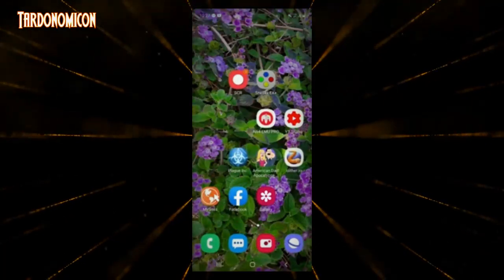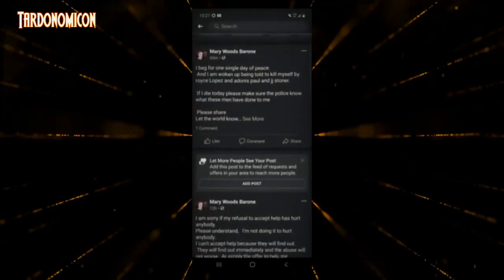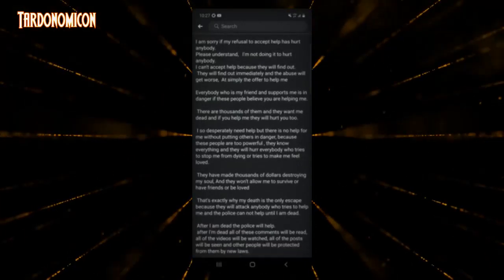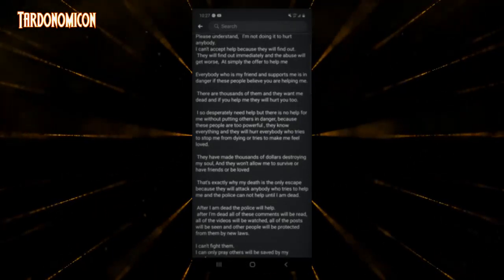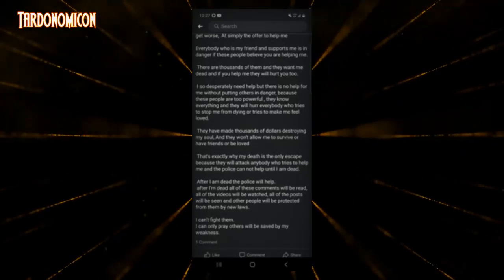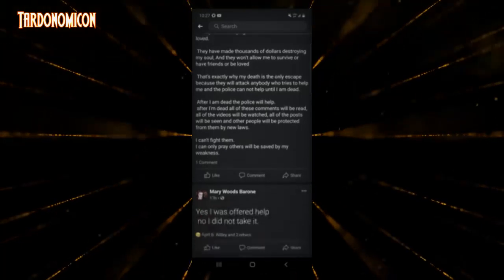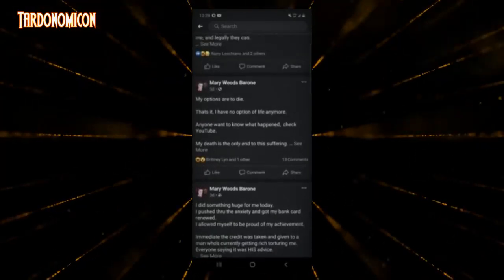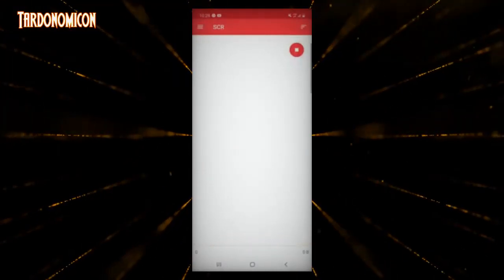2021 04 19 15 not asking for help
Adrasdea Archive

The dates on the videos may not always reflect the date she recorded them, and instead the date they were downloaded due to an issue with the data.